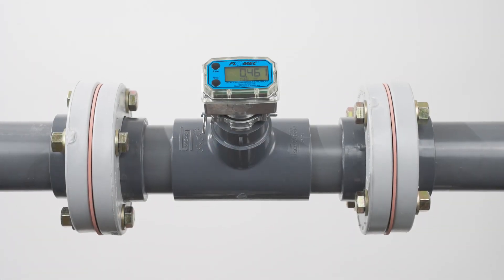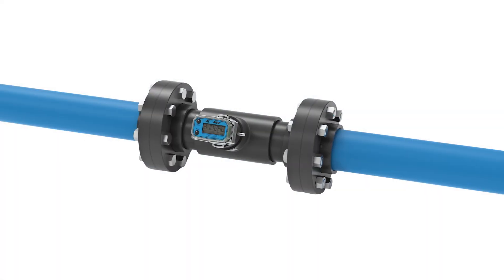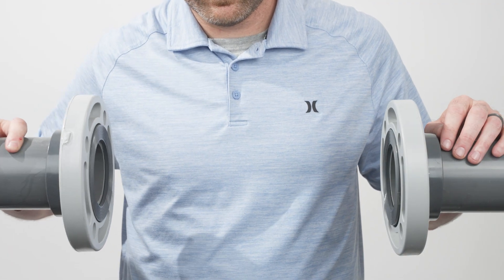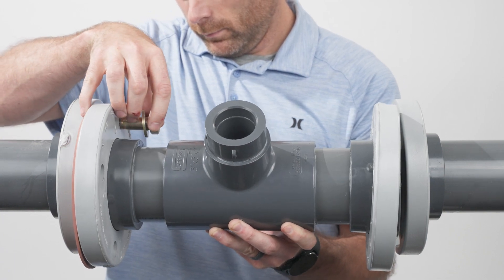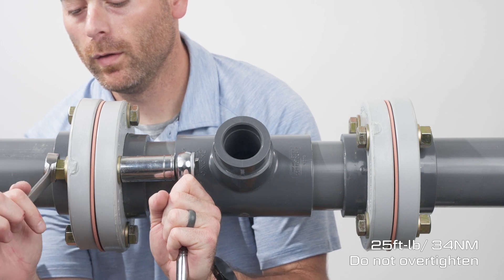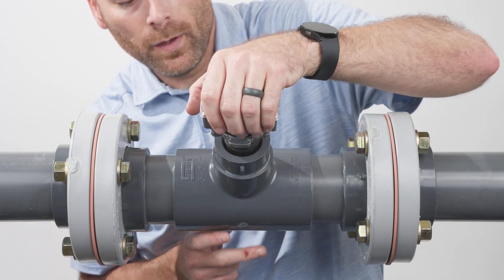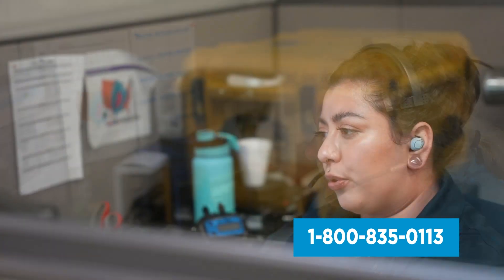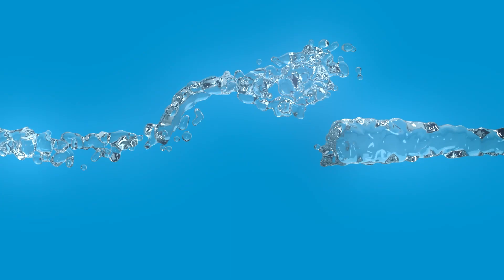FLOMEC AQUASonic Flow Meter with Flanged Tee Installation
Experience hassle-free installation with the FLOMEC AQUAsonic Flow Meter with Flanged Tee! In this video, we demonstrate just how easy it is to integrate this advanced flow meter into your irrigation system. Watch now and streamline your irrigation process with the FLOMEC AQUAsonic Flow Meter!

Product Links:
AQUAsonic Flow Meter with Socket PVC Tee:

If you need any assistance with your replacement or with installation, contact our Customer Support Department. We will be happy to assist you.